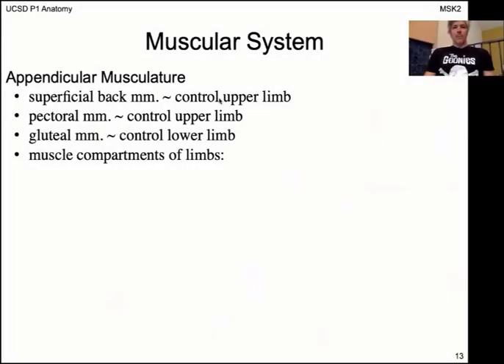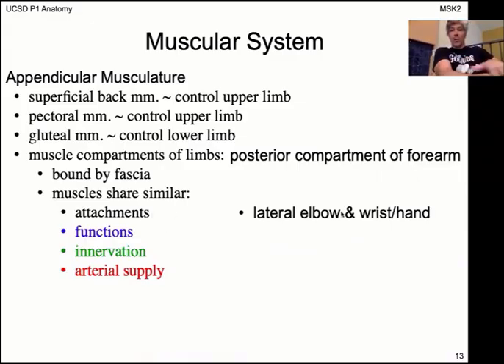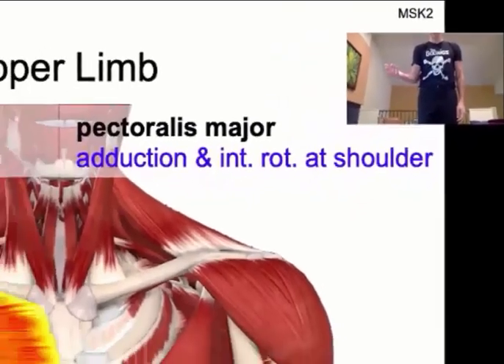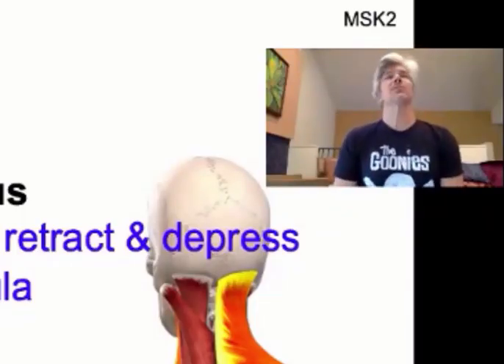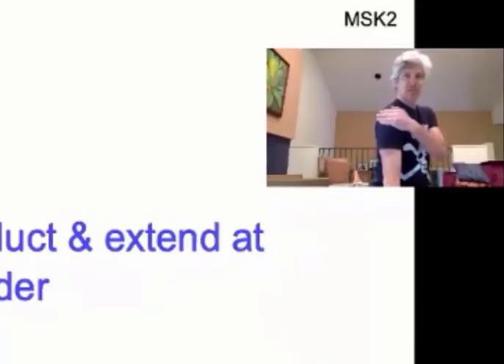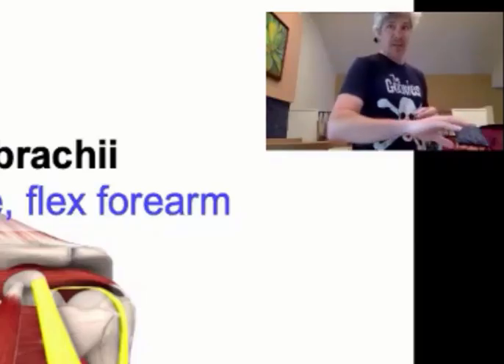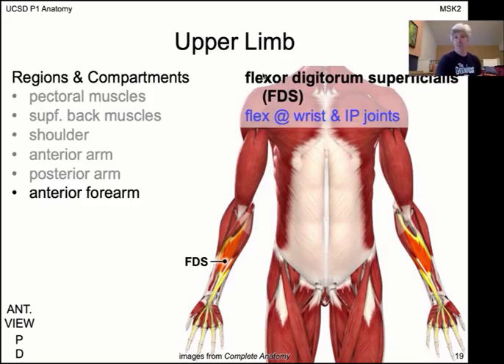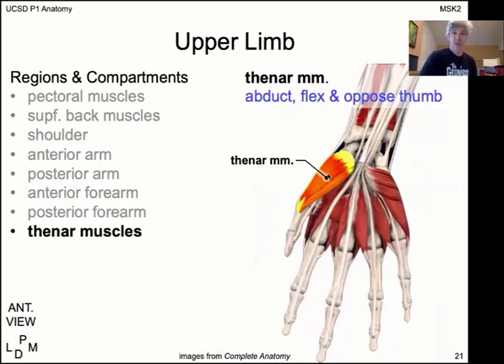Upper Limb Muscles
muscles that move the upper limb